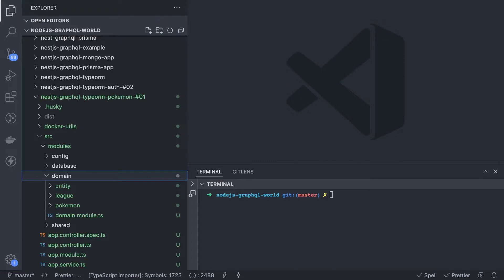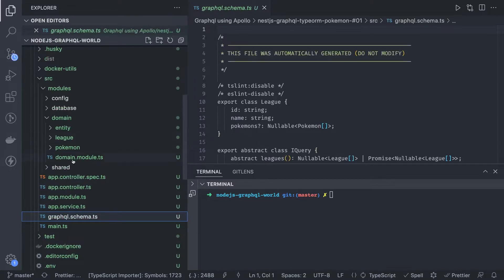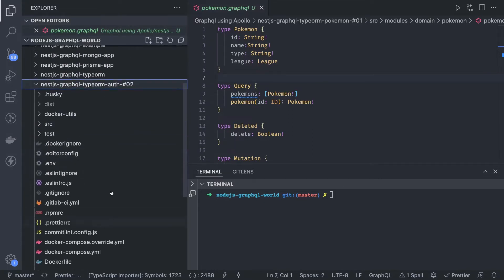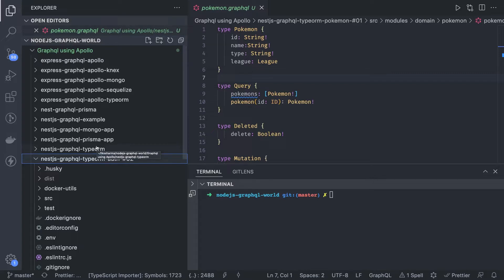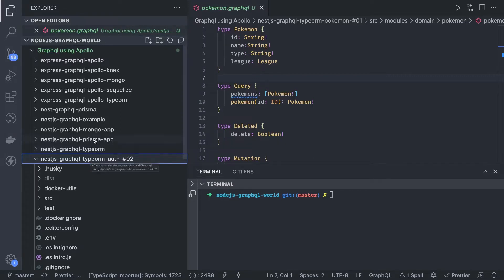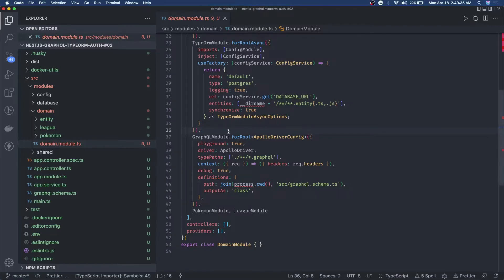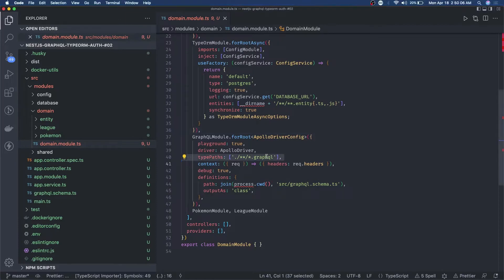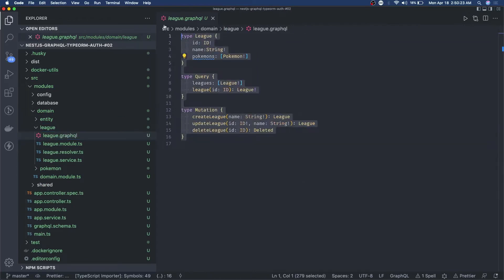Nest JS Graphql Code First and Schema First Approach #04